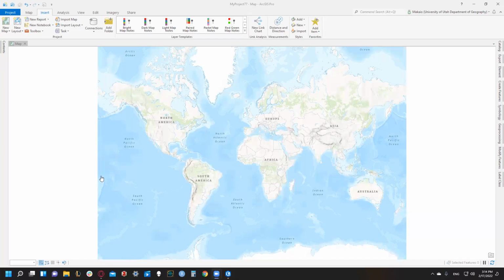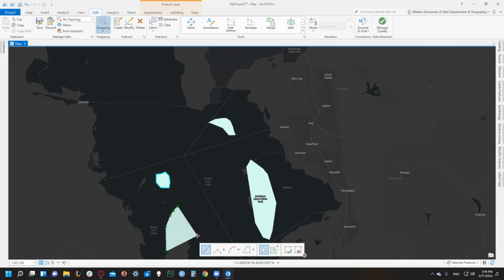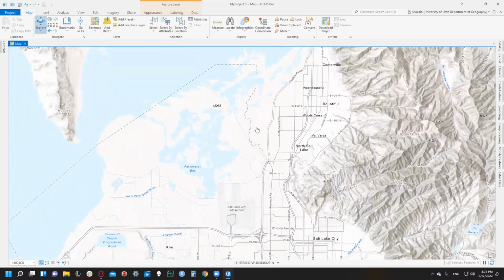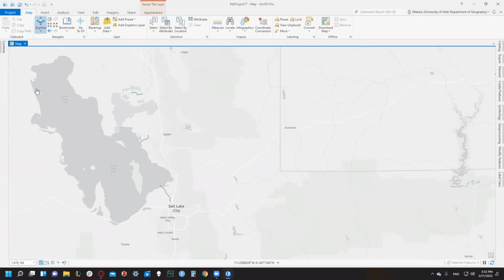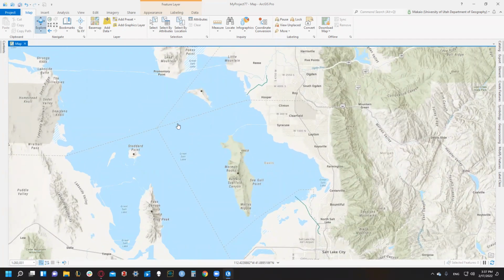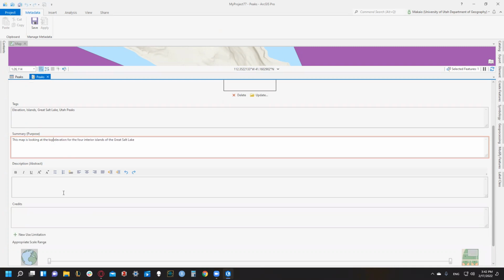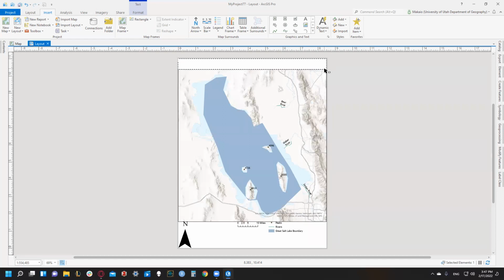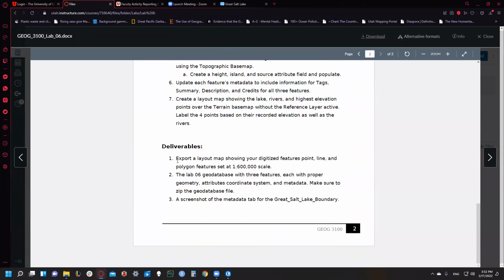Polygon Editing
Hi Everyone!

Here is the walkthrough for lab 6